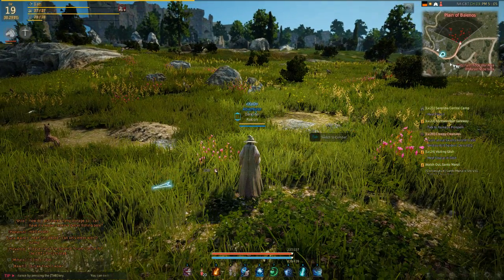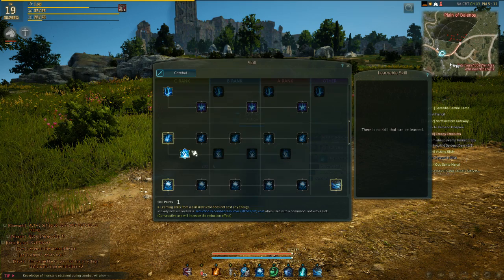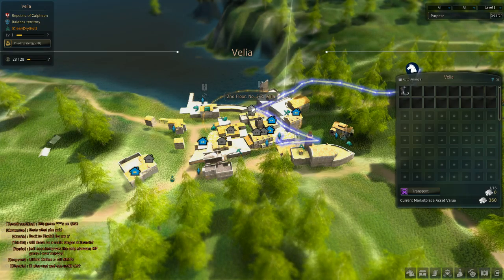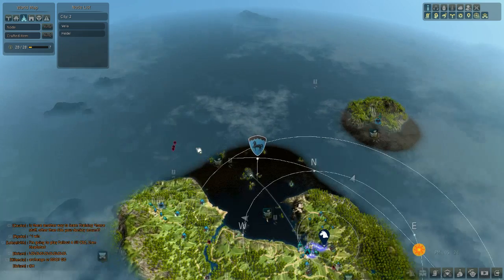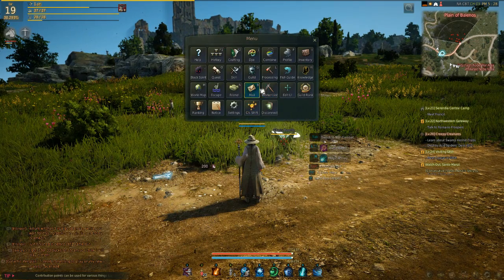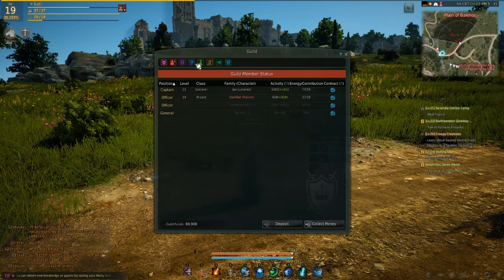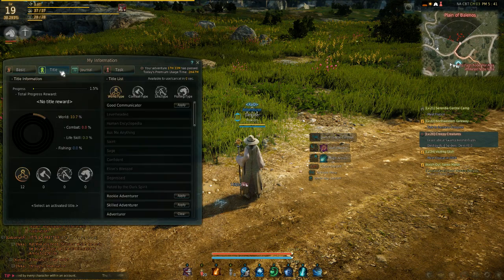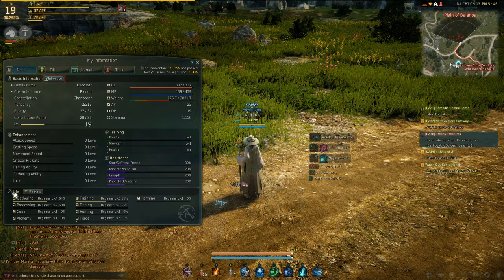BDO - Menu Explainations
Brief Overview of BDO Menus and World Map